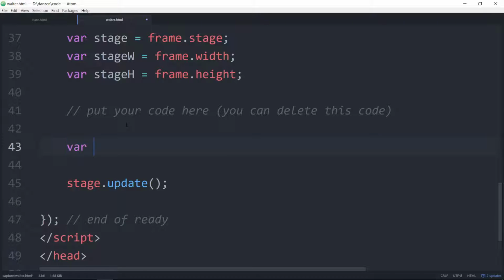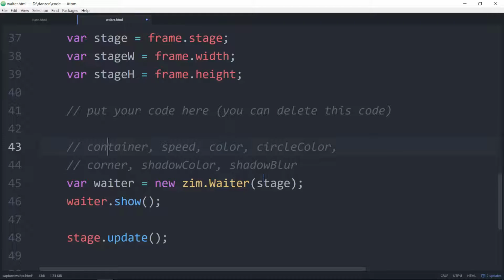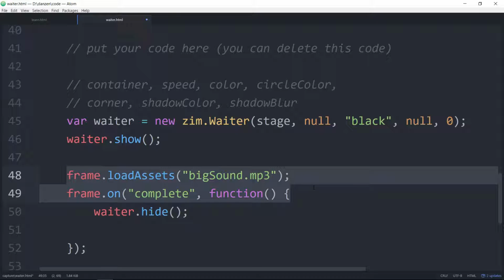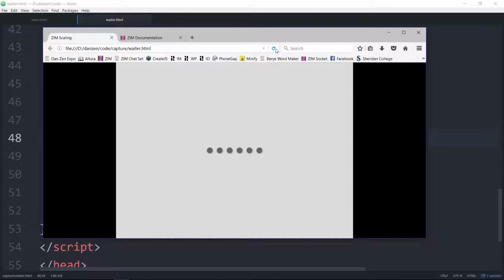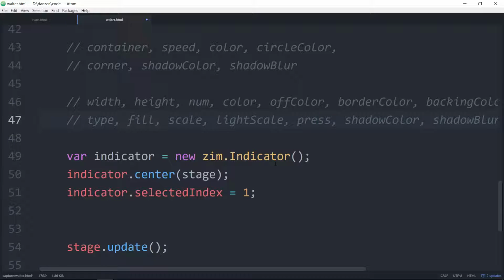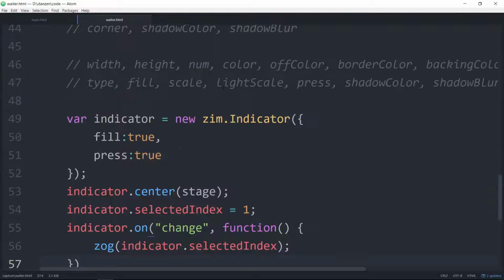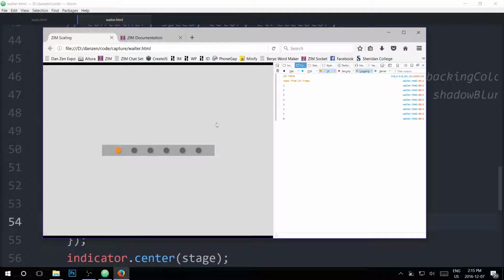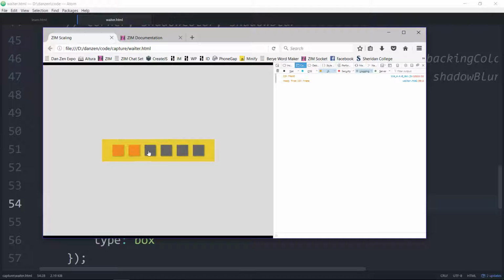ZIM Capture: 22. Waiters and Indicators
00:00 start
00:26 var waiter =  new Waiter(S).show()
00:52 example orange default Waiter()
01:20 usually used for loading pictures, it goes away when all assets are loaded
01:40 new Waiter settings in the DOCS
03:20 new Waiter() for F.loadAssets()
03:40 setTimeout() function
04:22 new Indicator()
06:00 indicator in the DOCS
09:45 scaling the backing of indicator with .scale
10:05 lightScale scales the circles inside the indicator
11:29 backing: yellow